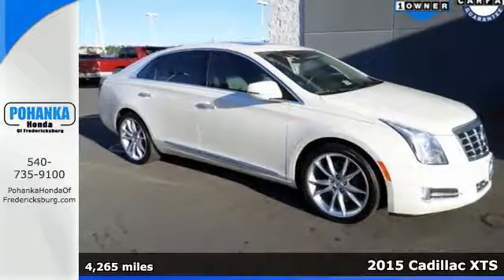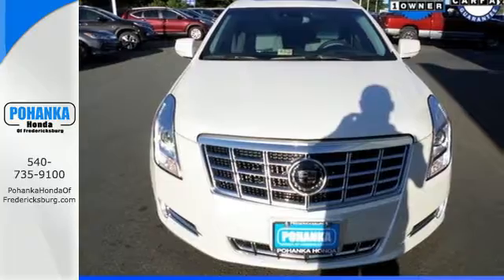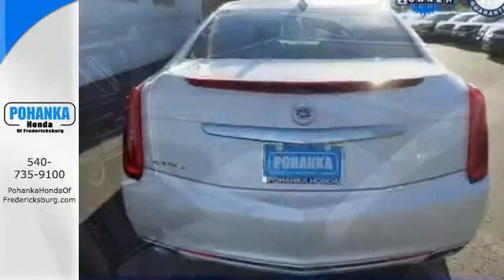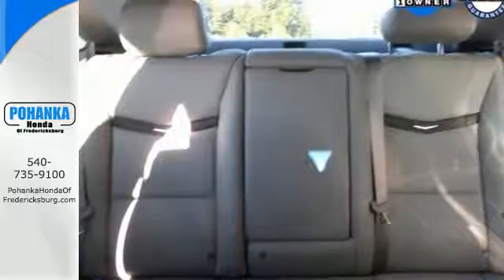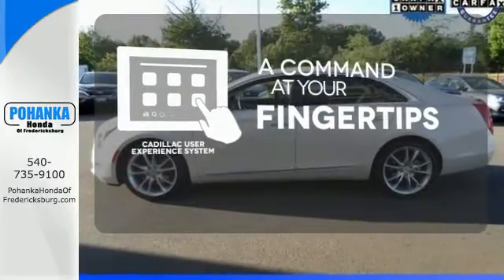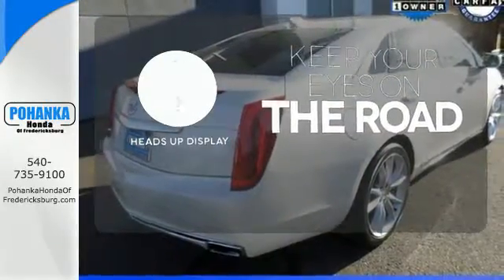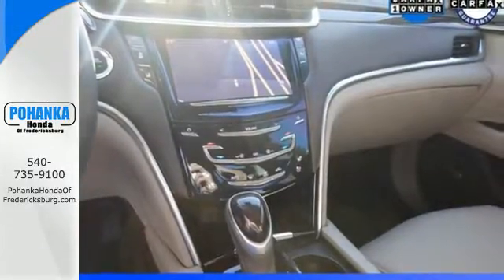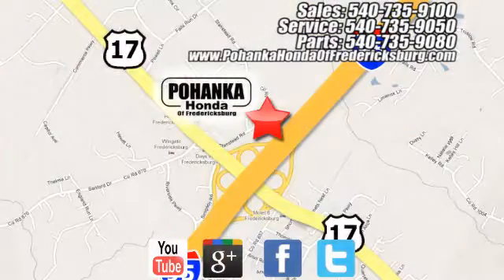Used 2015 Cadillac XTS Fredericksburg VA Richmond, VA FGH355193A - SOLD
Year: 2015
Make: Cadillac
Model: XTS
Trim: Premium
Engine: 3.6L V6 DGI DOHC VVT
Transmission: 6-Speed Automatic Electronic
Color: White
Mileage: 4265
Stock #: FGH355193A
VIN: 2G61R5S36F9244686
Stability and traction control keep you squarely on course. Stability and traction control provide balance and bring forth peace of mind. If you want an amazing deal on an amazing car, that has always been properly serviced, then take a look at this dealer-maintained 2015 Cadillac XTS. Load this XTS down with passengers, cargo, whatever! This XTS's cavernous trunk and interior space will haul around everything you need. All prices exclude taxes, title, license, and dealer processing fee of $599.00. Published price subject to change without notice to correct errors or omissions or in the event of inventory fluctuations. All features not on all vehicles. Vehicles shown are for illustration purposes only. MPG is based on 2016 EPA mileage ratings. Use for comparison purposes only. Your mileage will vary depending on driving conditions, how you drive and maintain your vehicle, battery-pack (hybrid only) and other factors.

Address:
60 South Gateway Drive